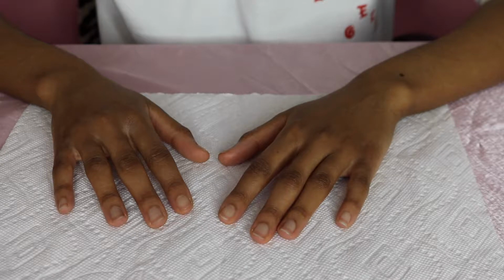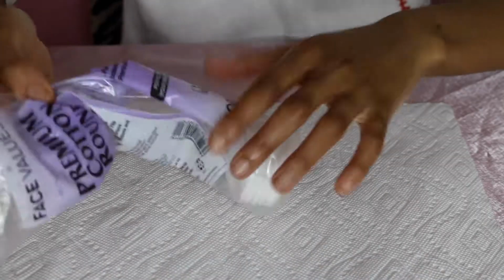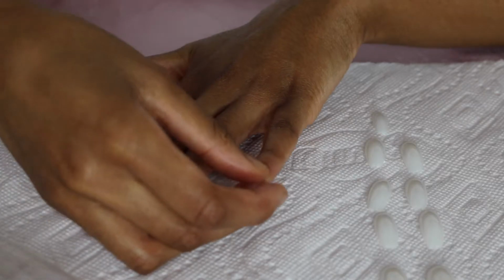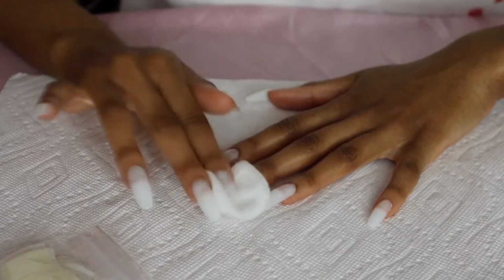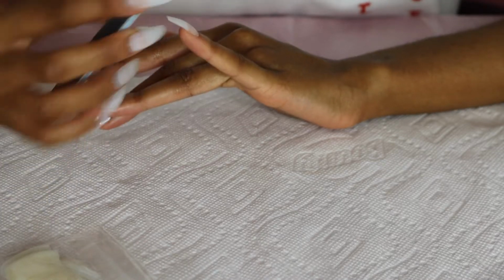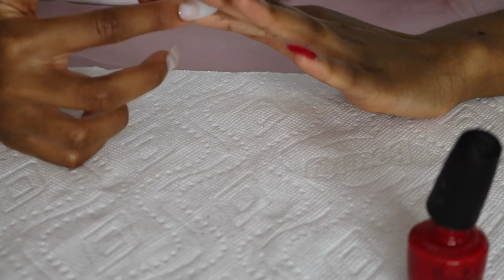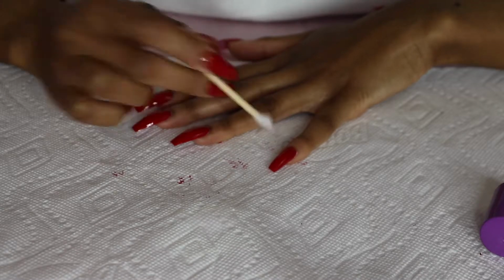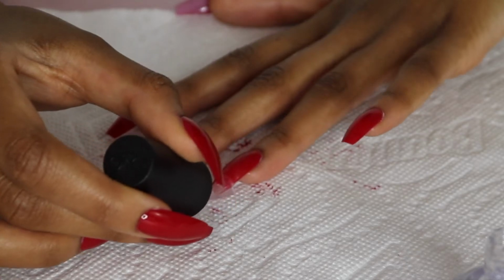How to Get Professional Looking Acrylic Nails for Cheap - Teezy Valentine Ep. 3 | TEHJA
Love Yourself and Keep Shining – Tehja

14 DAYS OF A TEEZY VALENTINE DAY 3

Hey Lovelies! I hope you enjoyed my acrylic nail routine! It’s super quick and easy and way more convenient than going to a nail salon and shelling out $40-$100. This acrylic nail routine has always been my go to for when I want to go out and dress up or just feel extra pretty lol.

Let me know if you tried this nail routine or what you nail routine is in the comments below.

Nail Filer
Cotton Pads
Nail Polish Remover
Nail Clipper